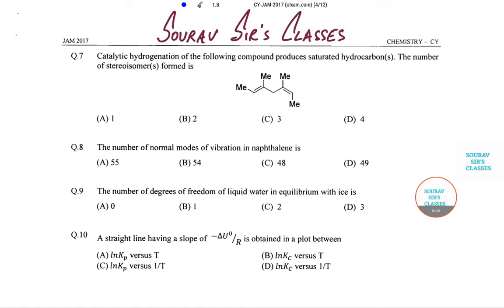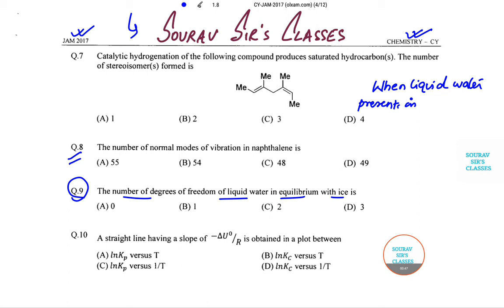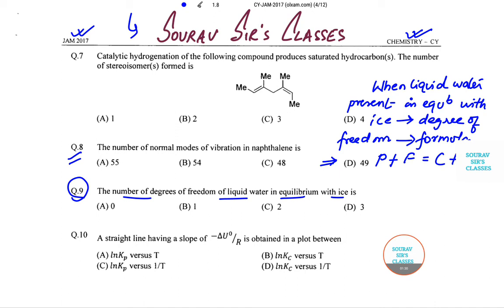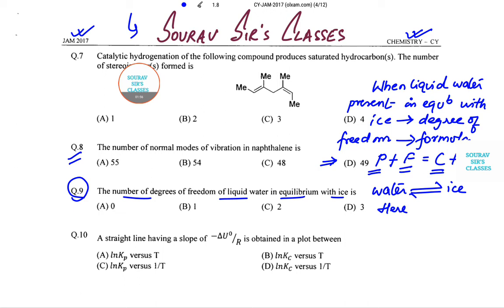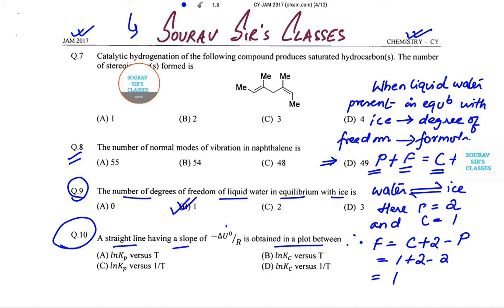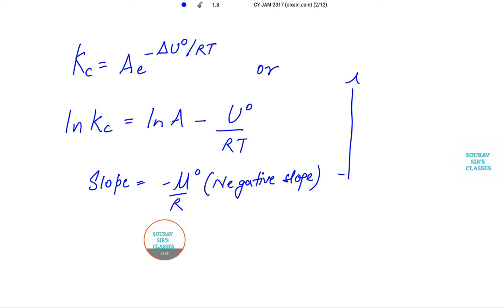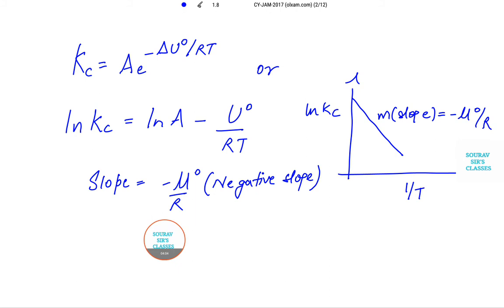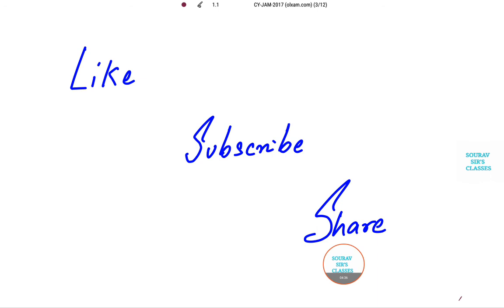IIT JAM CHEMISTRY 2017-Q9,10 PAPER YEAR SOLVE,LECTURES COMPLETE ANSWER SOLUTION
IIT JAM CHEMISTRY 2017-Q9,10  PAPER YEAR SOLVE,LECTURES  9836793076

Topics

Sub Topics

Physical Chemistry

Basic Mathematical Concepts

Atomic and Molecular Structure

Theory of Gases

Solid state

Chemical Thermodynamics

Chemical and Phase Equilibria

Electrochemistry

Chemical Kinetics

Adsorption

Organic Chemistry

Basic Concepts in Organic Chemistry and Stereochemistry

Organic Reaction Mechanism and Synthetic Applications

Qualitative Organic Analysis

Natural Products Chemistry

Heterocyclic Chemistry

Inorganic Chemistry

Periodic Table

Chemical Bonding and Shapes of Compounds

Main Group Elements (s and p blocks)

Transition Metals (d block)

Bioinorganic Chemistry

Instrumental Methods of Analysis

Analytical Chemistry

IIT JAM Chemistry Important Books
Topics

Physical Chemistry

Basic Mathematical Concepts

Differential Equation & Matrices

Engineering Mathematics

Theory of Gases

Solid state

Solid State–Peter W. Atkins

Chemical Thermodynamics

Physical Chemistry
Basic Physical Chemistry

Principals of Chemical Equilibrium & Phase Rule–K.G. Denbigh

Electrochemistry

An Introduction to Electrochemistry–Samuel Glasstone

Electrochemistry–Philip H. Rieger

A text book of Physical Chemistry
Chemical Kinetics

Chemical Kinetics–Keith J. Laidler

Physical Chemistry–Thomas Engel & Phillip Reid

IIT JAM Preparation Tips 2018 for Chemistry: Important Guidelines
It is better to prepare a timetable or study plan for JAM 2018 preparation.

This study plan will help in completing all the important topics from JAM syllabus in time.

Once a topic is done, it is advisable to take a test in the same and analyse the preparation performance.

Further, the mistakes can be rectified and candidates will know where they stand to improve their performance.

It is not important to be a book worm. Rather the focus should be on smart study and this can only be with a thorough planned preparation that involves determination and sincerity.

Prepare short notes while studying each topic such that the important points are noted in there. This will be useful for quick revision before the exams.

You can plan your exam strategy this way and by the time you appear for the actual exam, you fare well with this planned approach.

IIT JAM Preparation Tips 2018 for Chemistry: Important Books

Books play the most important role in correct preparation for JAM Chemistry. There are a number of books available in the market and have enough information repository for the JAM preparation tips 2018.

However, there are only a handful of books which are self-sufficient and can be considered apt for JAM 2018 Chemistry paper preparation.

The exam experts and JAM toppers have recommended quite a few of these Chemistry paper books for JAM aspirants.

These books comprise of detailed topics and cover each and every aspect of the JAM Chemistry syllabus.

The table below provides you recommended books for JAM Chemistry preparation 2018.

IIT JAM Preparation Tips 2018 for Chemistry: Syllabus

Before starting your JAM 2018 preparation for Chemistry paper, it is important to know the syllabus and the topics that are important to be covered for the examination view point.

A thorough inspection of these topics will help JAM aspirants in segregating the important and non-important ones.

Moreover, working on these important topics for JAM Chemistry 2018 paper will also become easy and they will be covered in time.

Checking the JAM syllabus for Chemistry paper will also help candidates know which topics need to be worked on, the easier topics, those that require just revision and the topics that are needed to be finished first.

How should I prepare for IIT JAM Chemistry?

This exam is one of the most reputed and is conducted on all India basis.

The level of examination is high and tough due to the limited number of seats.

The examination for IIT JAM 2018 will be conducted soon. You must have to work hard to crack this exam.

Chemical Thermodynamics: Reversible and irreversible processes; First law and its application to ideal and nonideal gases; Thermochemistry; Second law; Entropy and free energy, Criteria for spontaneity.